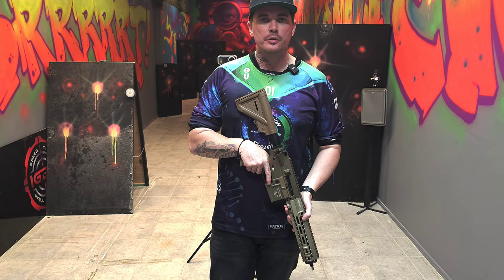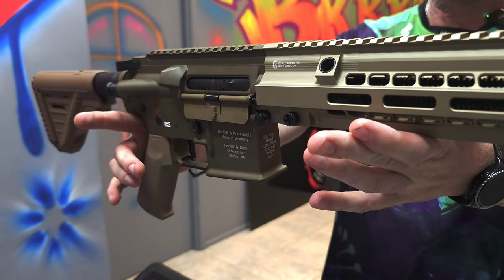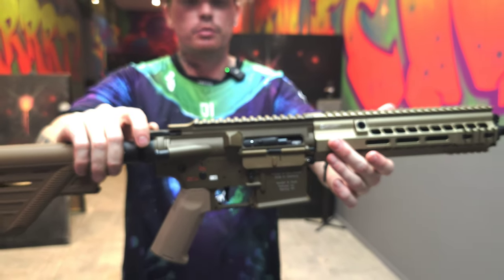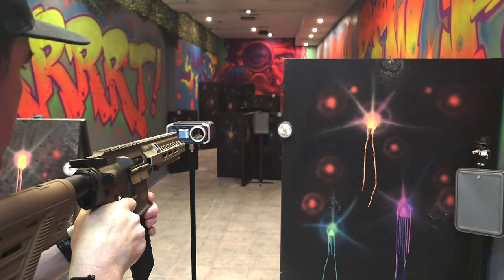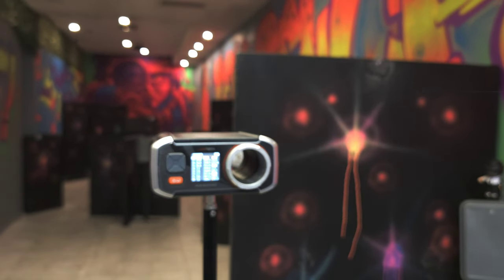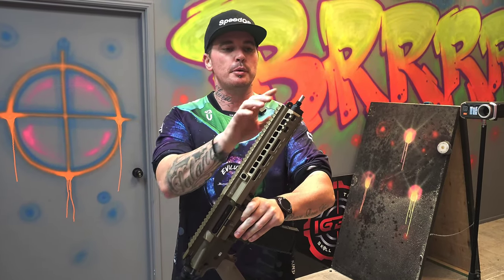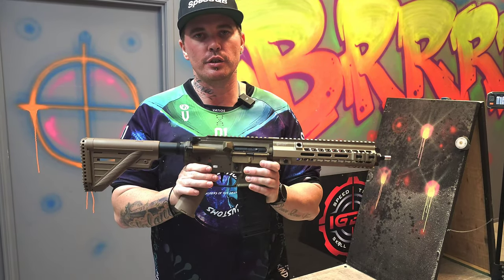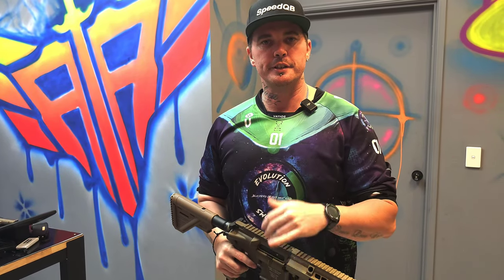HK416 Fully Upgraded Gel Blaster by The Armoury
The stage 3 upgrade package includes the following;

APACHE Tappetless cylinder head
Aztech Adjustable T-Piece
Stainless steel cylinder
Aztech Stainless steel spring retainer
Aztech anti-rotation bushes
Aztech Hybrid anti-reverse latch
Aztech high precision shim kit
SHS hardened gear set
Aztech Xtreme Nylon Piston and CNC head
Aztech Stainless steel barrel
Warhead brushless motor
Aztech Scythe 7075 Alloy split gearbox
Leviathan Optical Mosfet

The end result is a high performance blaster that is extremely reliable!